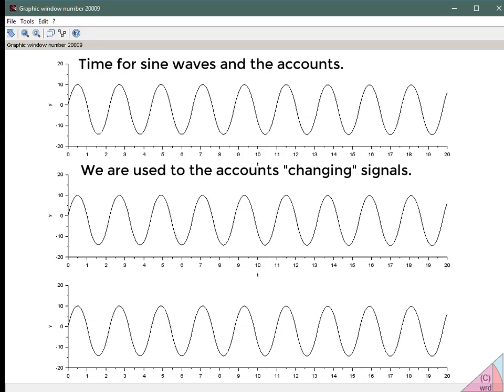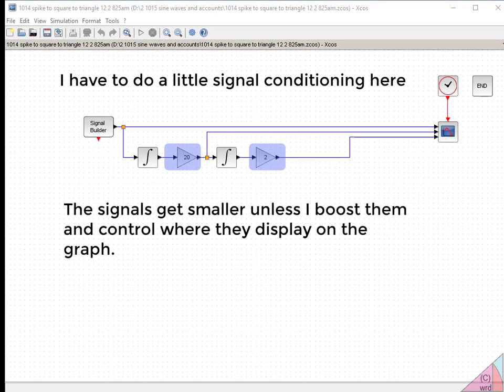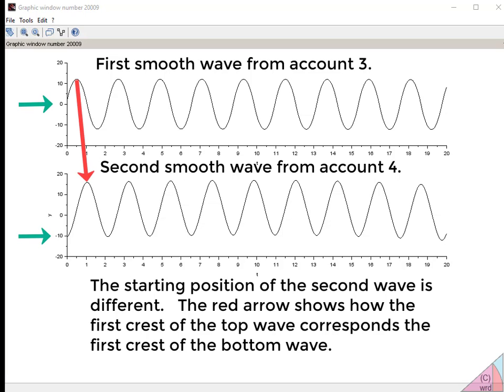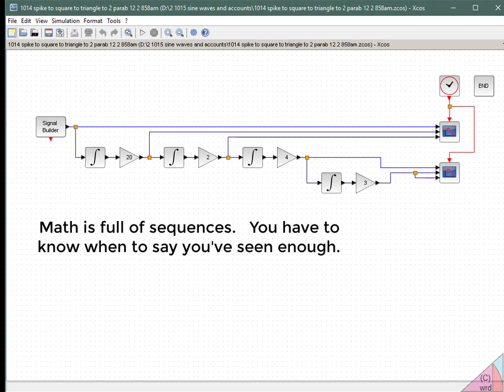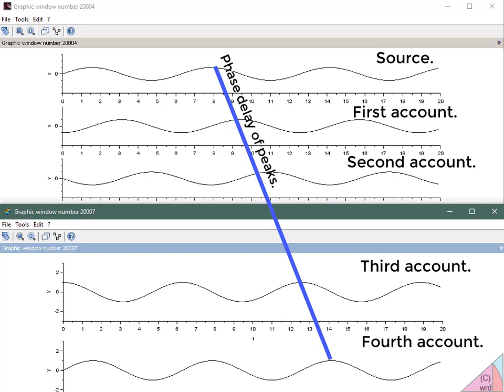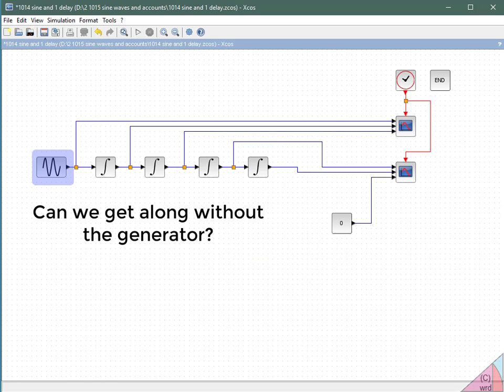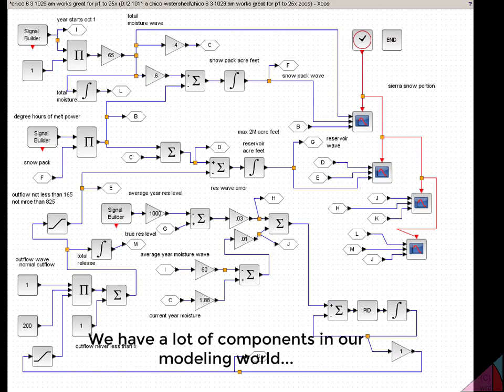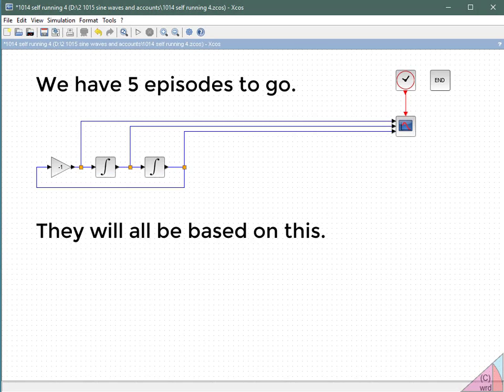ep 13 sine waves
deriving sine waves from repeated pulses, building oscillators.